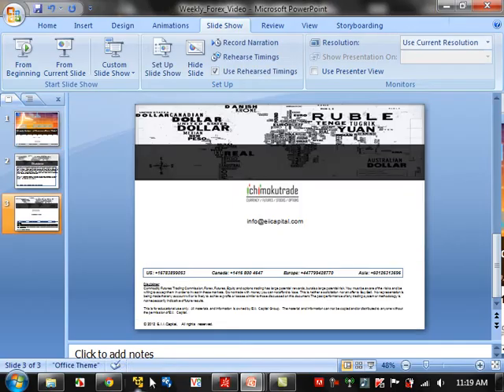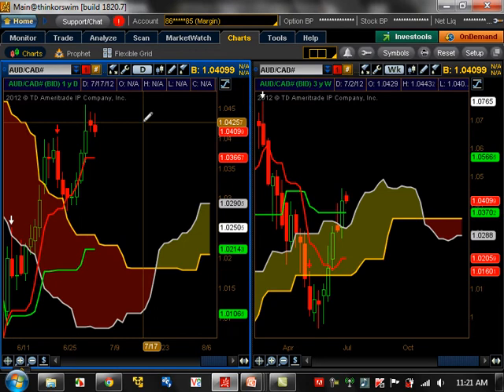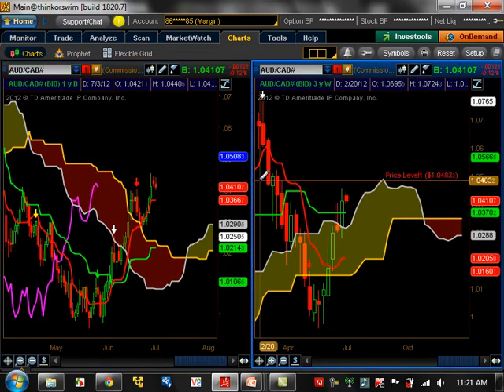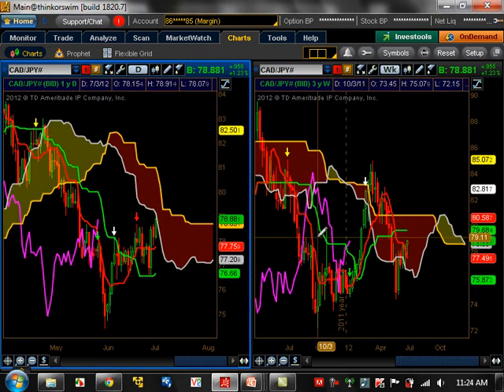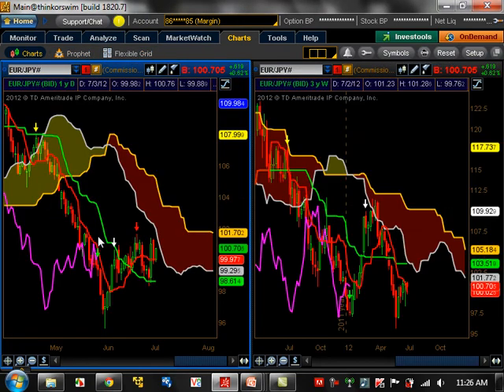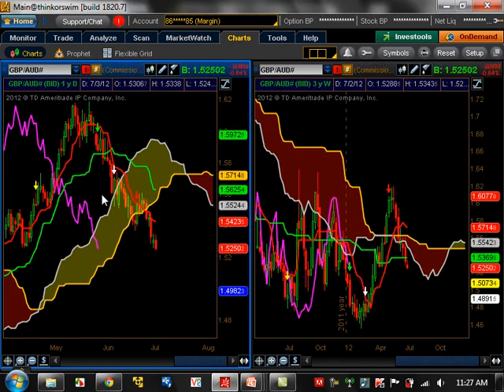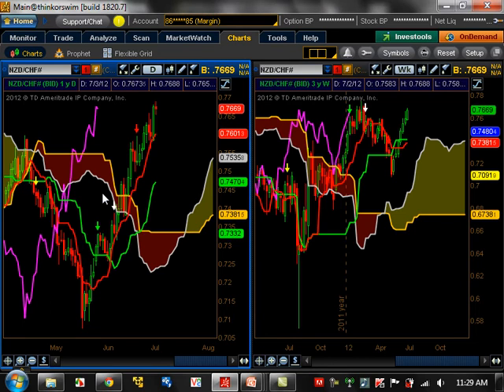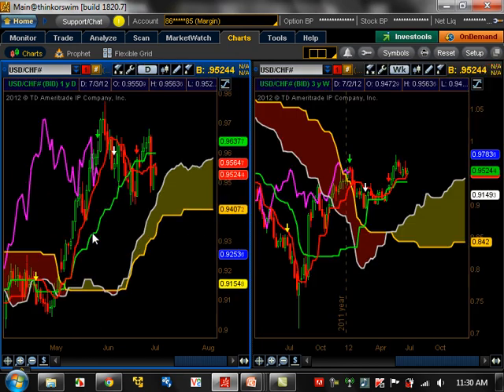Currency Ichimoku 7-3-12 Is it time to buy the EURUSD?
Ichimoku Weekly Technical analysis for the Currency / Forex market. We analyze various currencies i.e. EURUSD, GBPUSD, USDJPY, USDCHF, EURGPB, EURCHF, etc. to determine what the sentiment for the market is as well as checking to see if a trend is occurring. If you are a day trader, swing trader, long term trader, etc, watch this video! An investor could
future results.